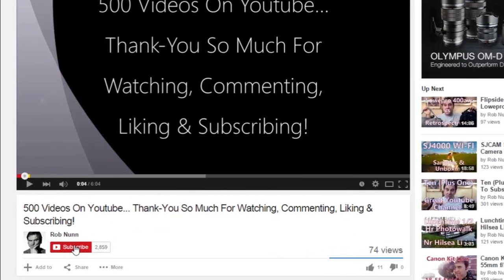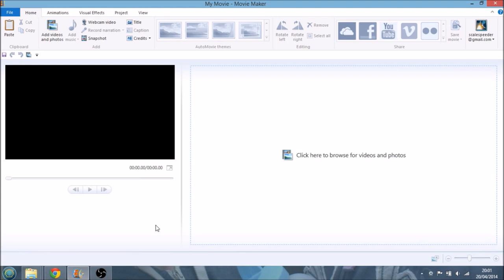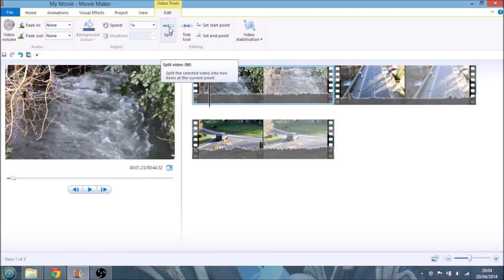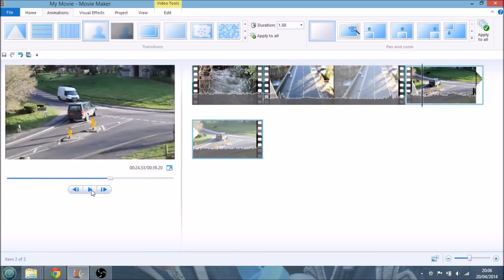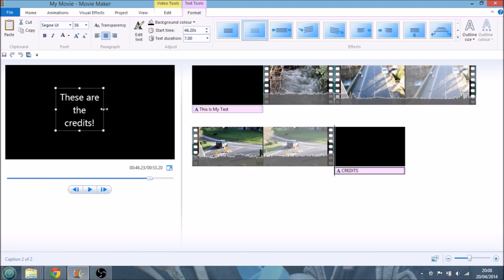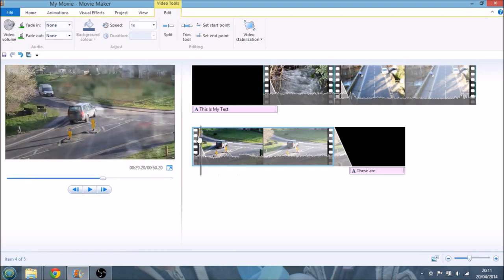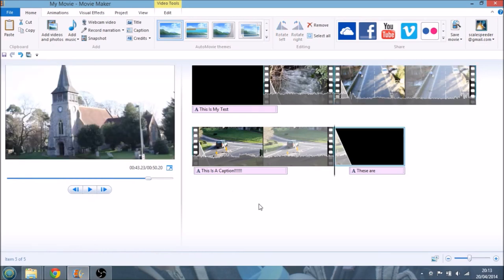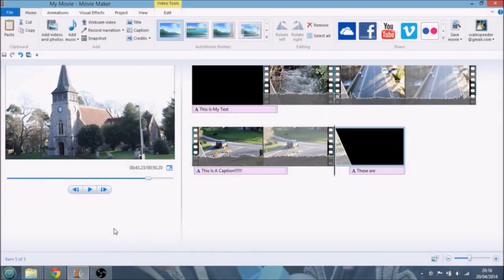How To Make Simple Youtube Videos With Windows Movie Maker 2012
I thought this may be of interest to anyone who was looking for a free video editor that can make simple youtube videos in a matter of minutes.

Thanks, Rob.